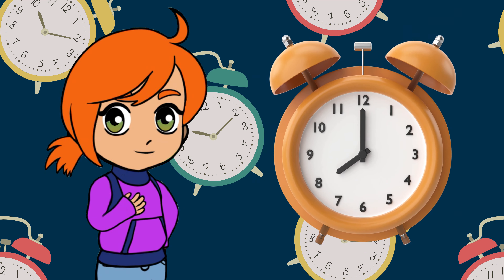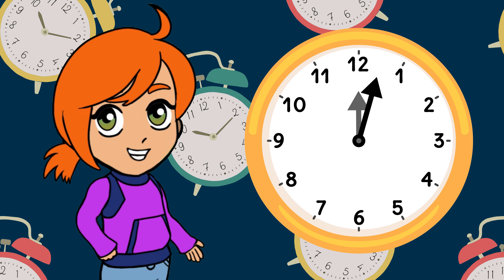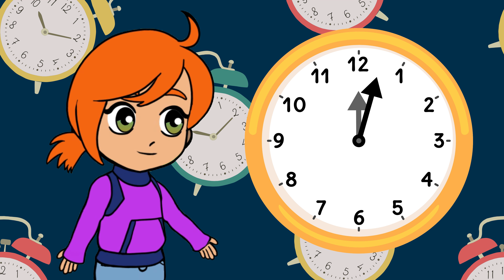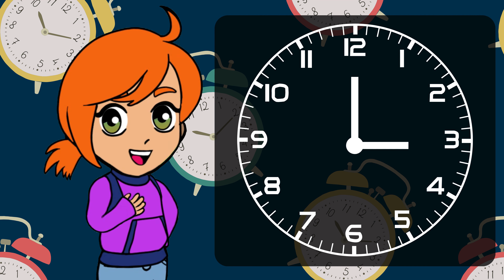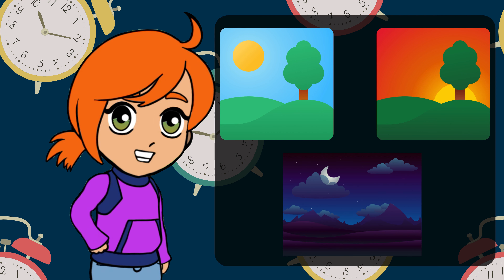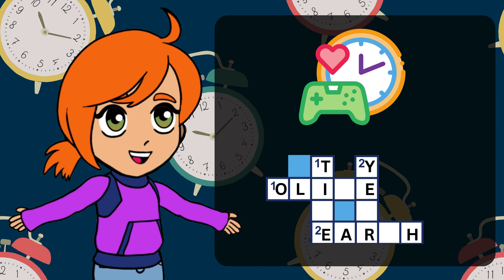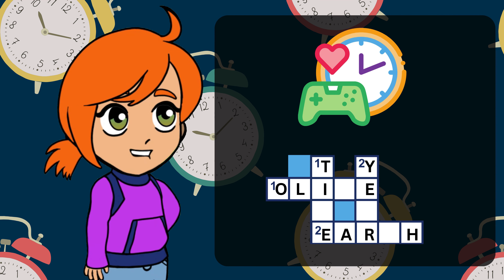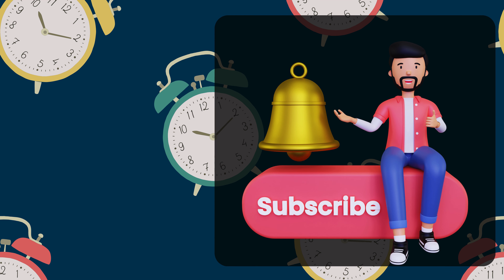The Fun Way to Explore Time with Amina!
Hello dear children, parents, and teachers! Get ready to explore the magical world of time with Amina. This extensive and detailed video aims to help children learn about time by explaining clocks.

Filled with colorful animations, interactive demonstrations, and fun activities, this educational content will assist children in developing their clock-reading skills and understanding of time. While having fun, we will explore each hour, minute, and second, unraveling the mysteries of how time works.

This video invites children on an entertaining adventure to learn essential clock knowledge. Are you ready to solve the mystery of time? Let's start the clock lesson with Amina!